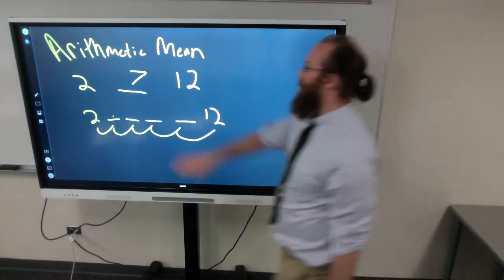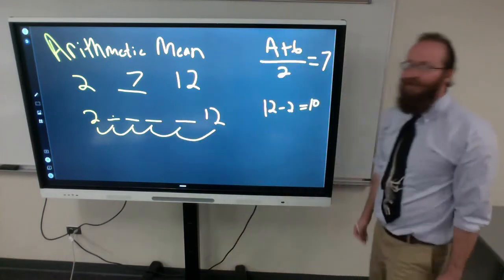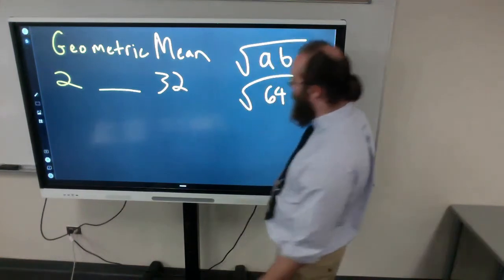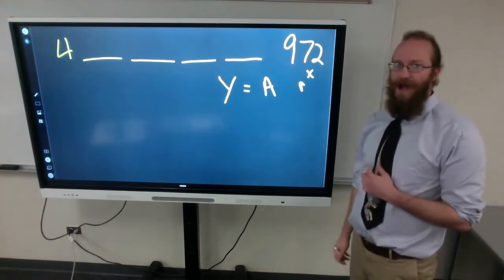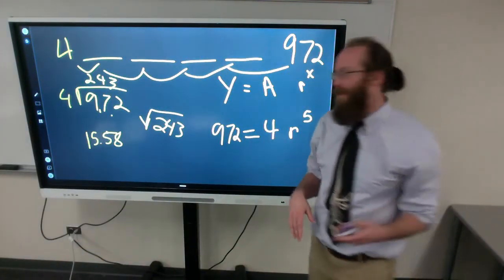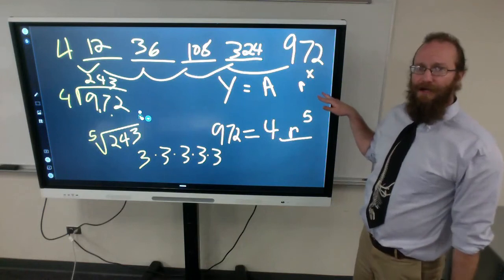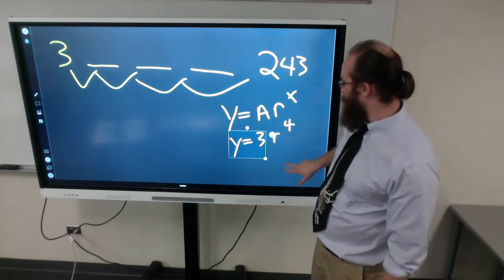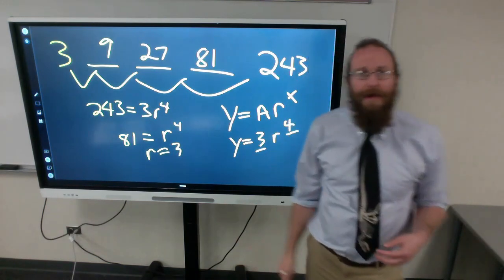Dunking and Means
Day 13 9th grade
8th and 9th grade math videos